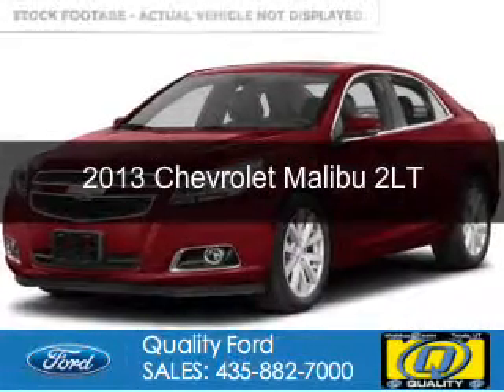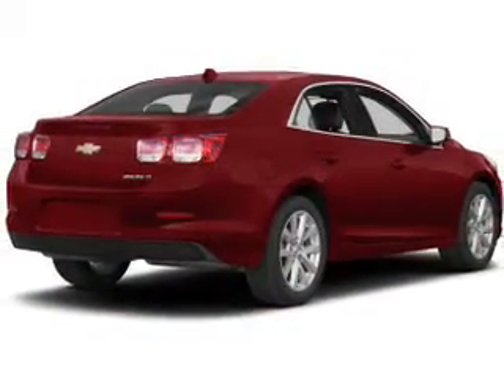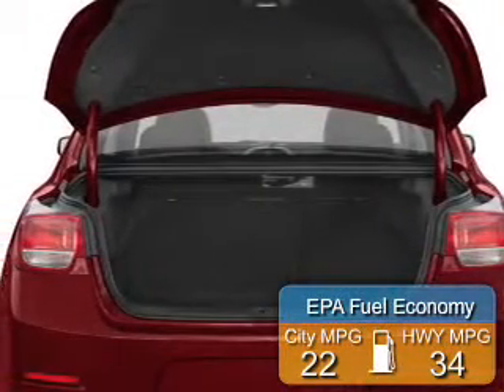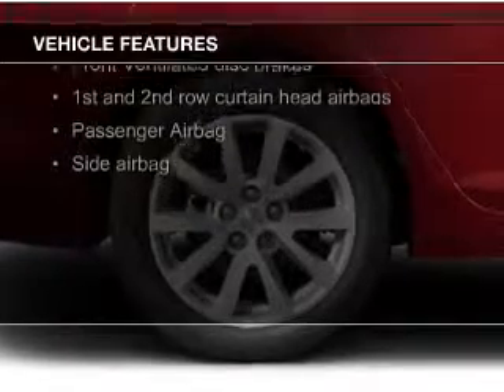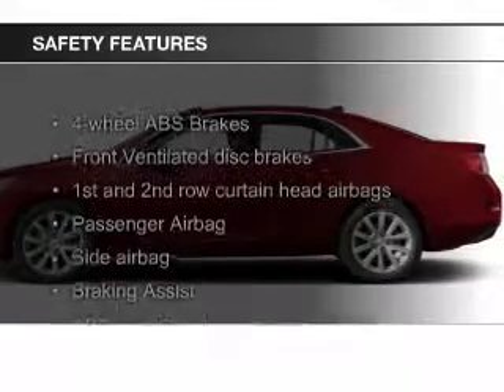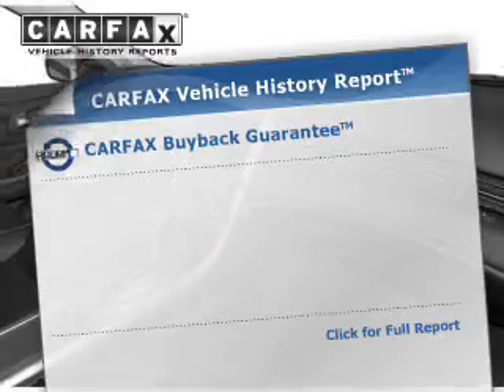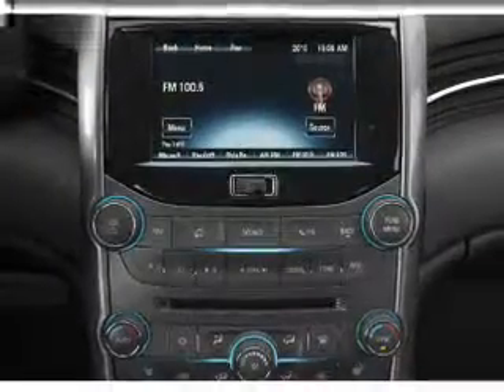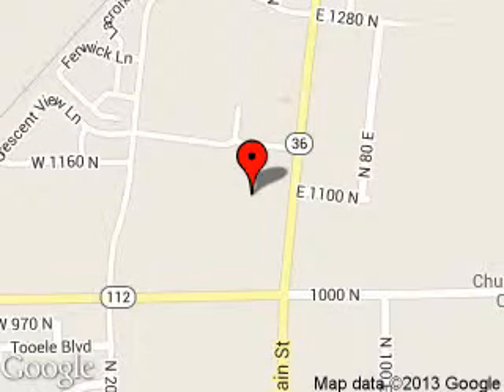2013 Chevrolet Malibu - Tooele UT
Phone:
Year: 2013
Make: Chevrolet
Model: Malibu
Trim: 2LT
Engine: 2.5 liter inline 4 cylinder 16 valve
Transmission: 6-Speed Automatic
Color: Blue
Mileage: 15135
Address:
1141 N Main Street